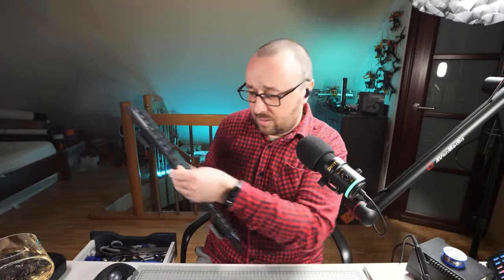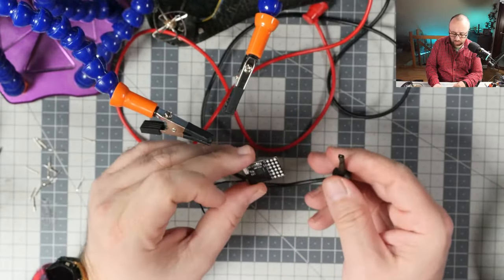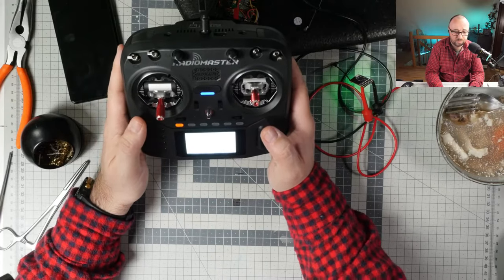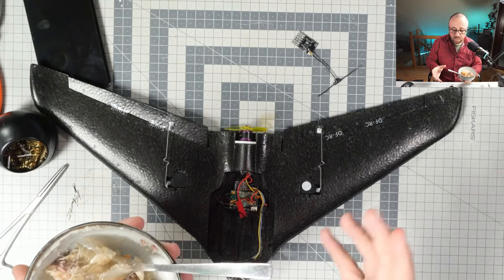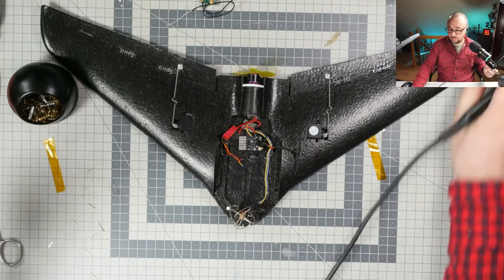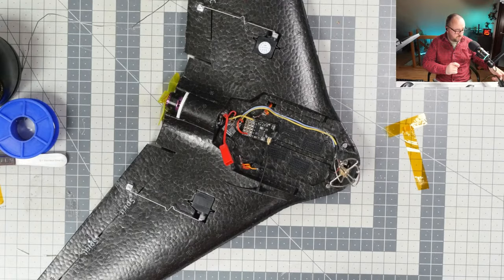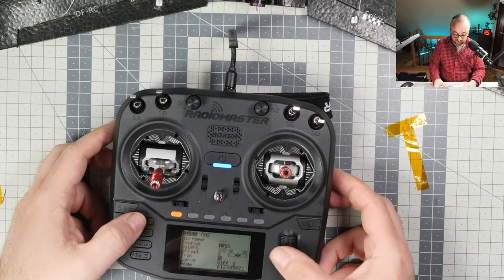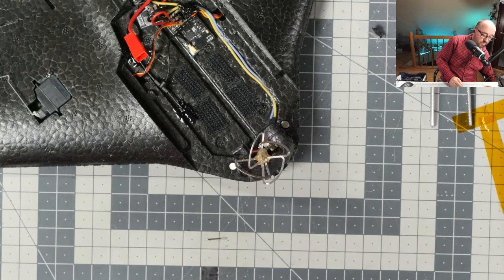Micro flying wing build/rebuild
Let's continue with FPV Build Stream series. I have this micro flying wing that needs some maintenance. It was almost 3 years since it was flying for the last time and it needs updates! We will: get rid of FrSky X4R receiver, fit Express LRS PWM receiver, figure out if we can fit a better FPV setup, bind to Radiomaster Boxer and try to set everything up

0:00 The micro flying wing 18” or 47cm wingspan needs an update
4:27 Zimne nóżki a polish delicacy, natural jelly made from pork legs with spices and meat fragments
6:10 Depinning a Radiomaster ER5C PWM Express LRS receiver
11:09 Flashing Express LRS 3.2 over Wi-Fi
14:41 Setting up Radiomaster Boxer for flying wing mixer
25:43 Radiomaster Zorro vs Radiomaster Boxer
27:51 Removing FrSky X4R receiver
32:19 Putting in the Radiomaster ER5C PWM receiver
36:16 The best 7-inch long-range quad so far – Pirx HD.7 LR
40:18 Soldering continues
45:37 Motor test, it’s alive
46:18 High-Five Test and mixer updates
50:47 How much does it weight?
51:08 Securing the receiver